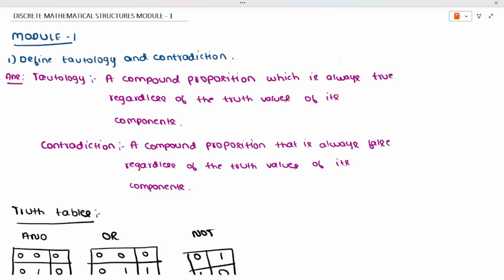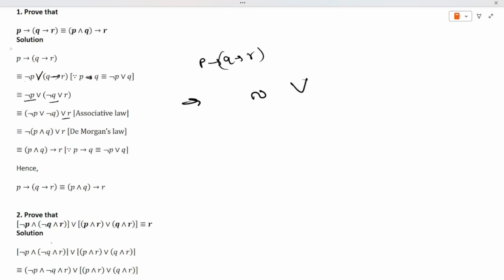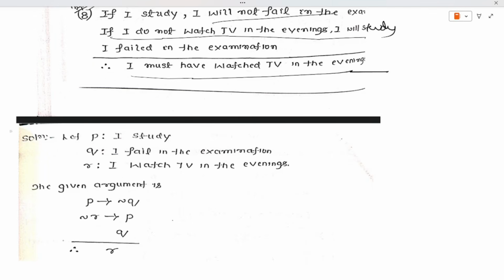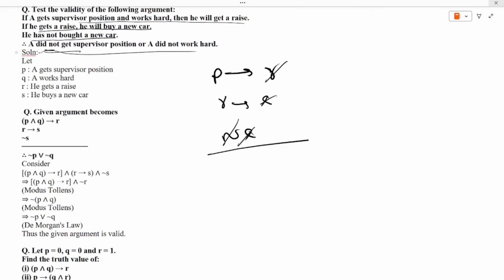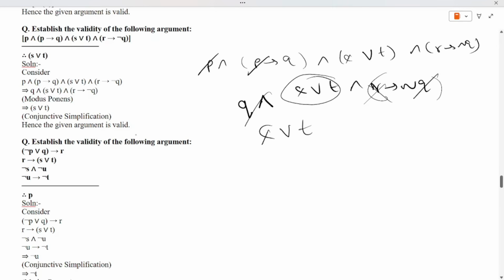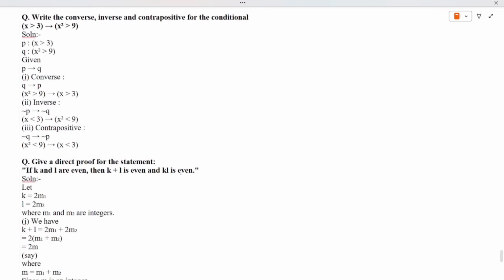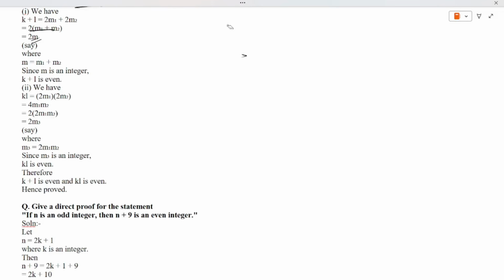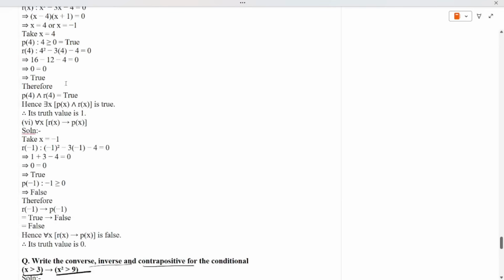🔥 DMS Module 1 | Super Important Questions 📚 | Score 80+ Marks in VTU Exam 🚀 | Only 1 Day Gap!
📚 DMS Module 1 – Important Questions | VTU 2022 Scheme

🎯 Target: 80+ Marks

This video covers the most important and high-weightage questions from DMS Module 1 for VTU exams.

✅ Important Questions
✅ Previous Year Trends
✅ Exam-Oriented Preparation

⚠️ Only 1 Day Gap for Exam!
Start preparing from now.